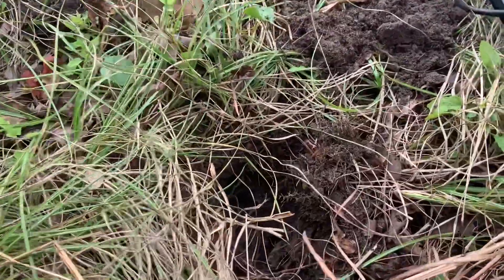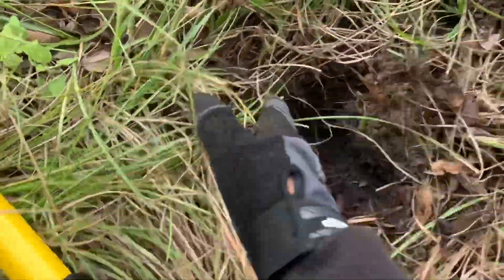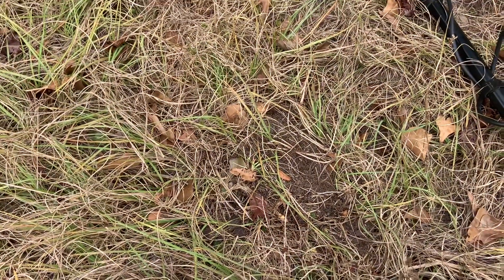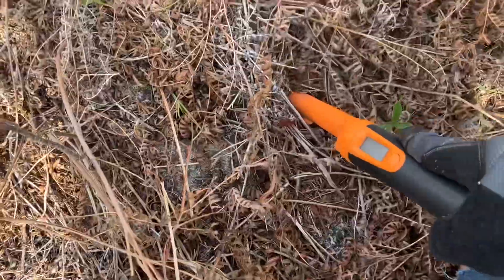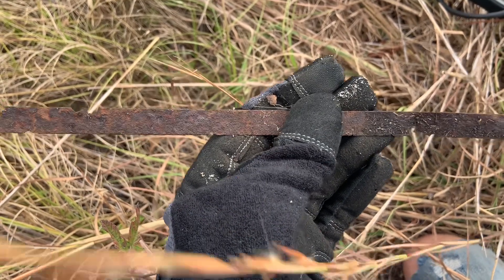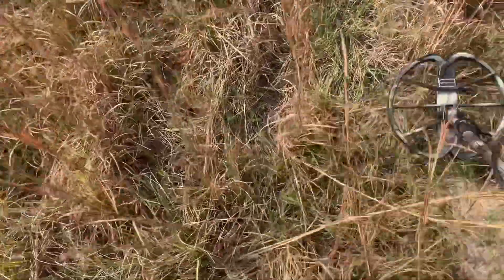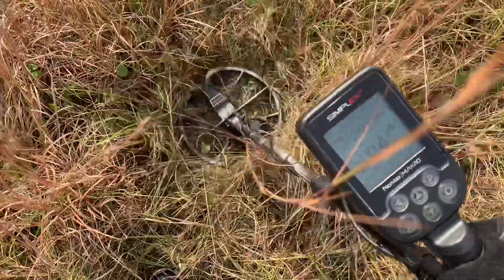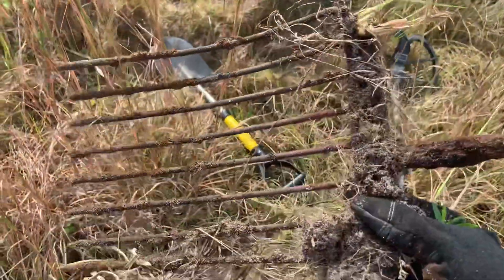Metal Detecting For Old Relics|Metal Detecting For Old Treasure